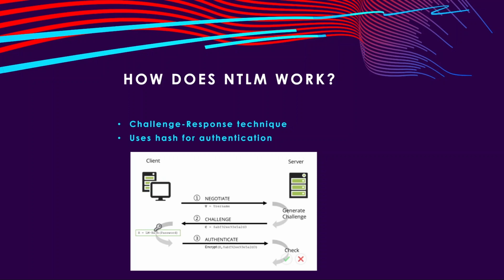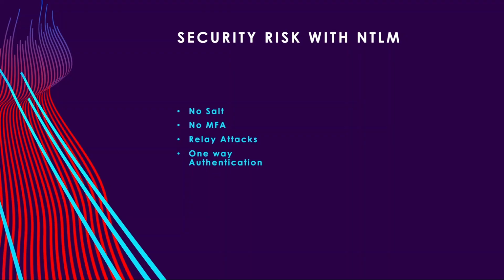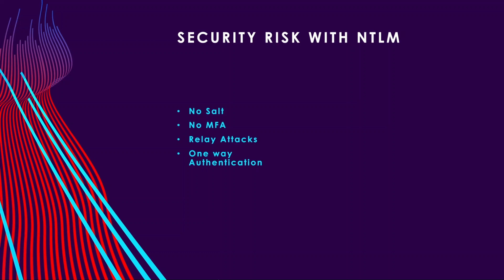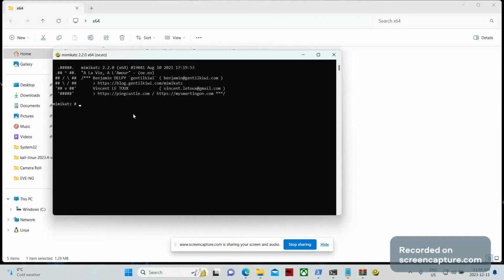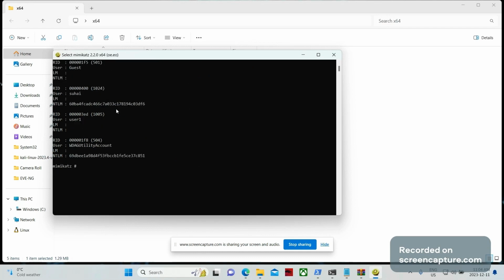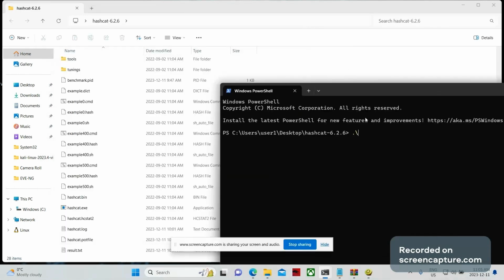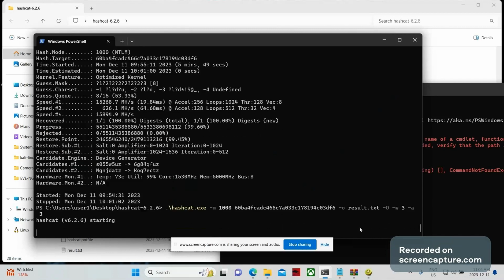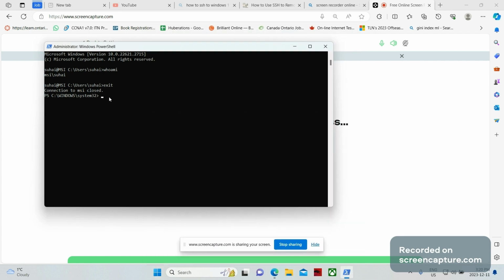HackSomething | Penetration Testing Final Project - Suhaib Siddiqui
This video was made with Clipchamp. It consists of a hash replay Attack using mimikatz SSH and hashcat. Unauthorized Access is Prohibited!